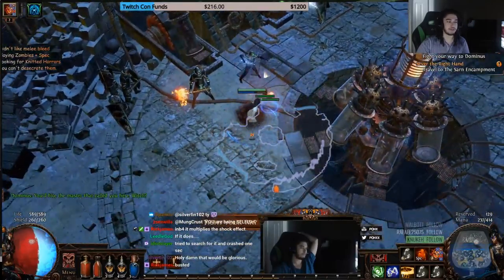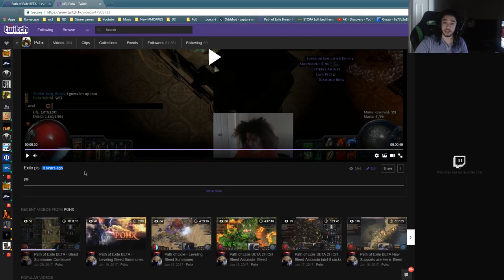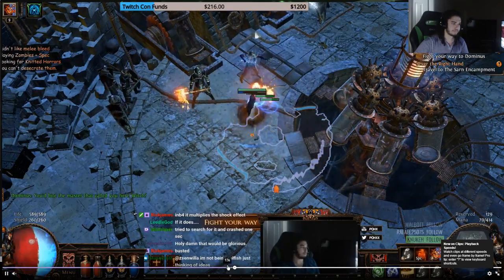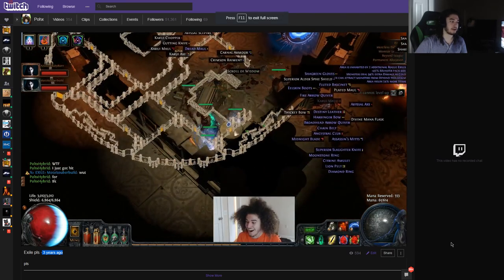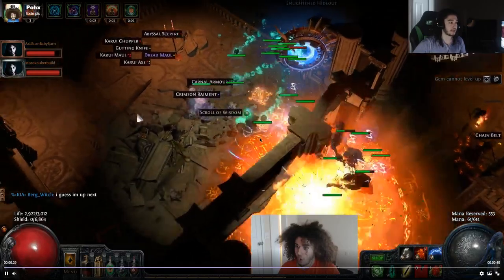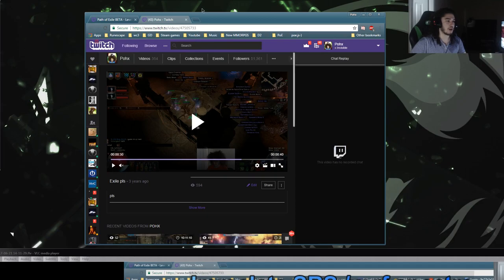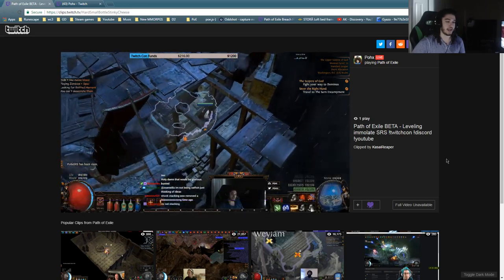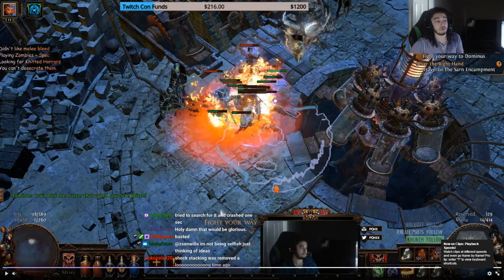Path of Exile - AoE Overlapping & Shotgunning - Broken Mechanics Explained.